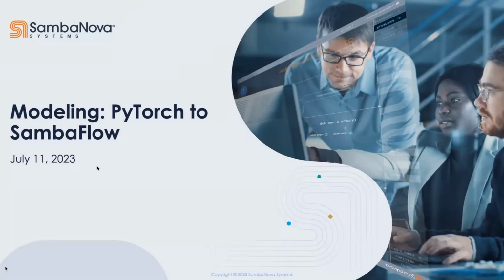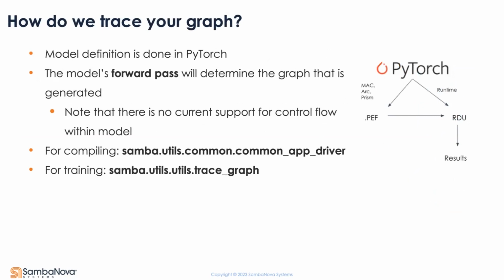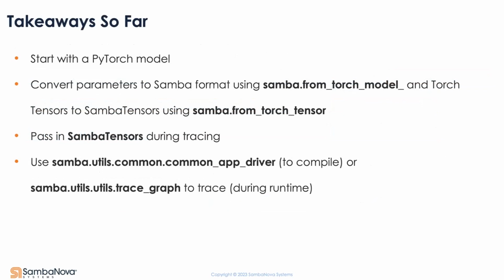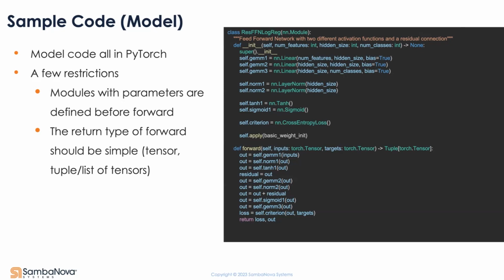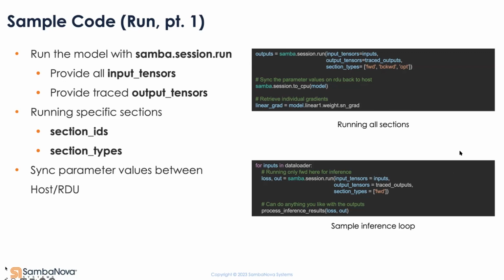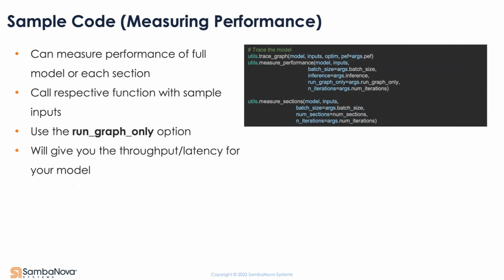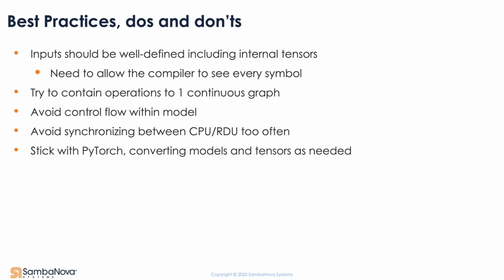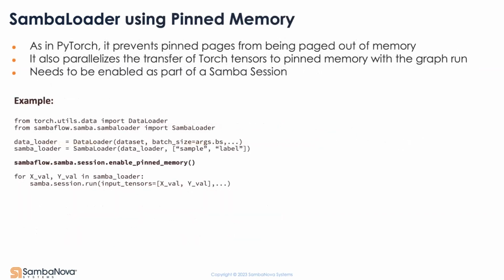ALCF AI Testbed Training: Modeling: PyTorch to SambaFlow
This training video introduces users to the SambaNova DataScale SN30 system deployed in the ALCF AI Testbed, and targets researchers at universities, national labs, and industries working on open science.

This training session provides an overview of using your models.